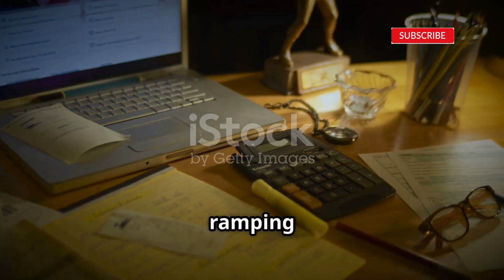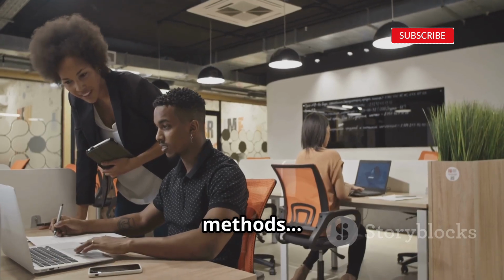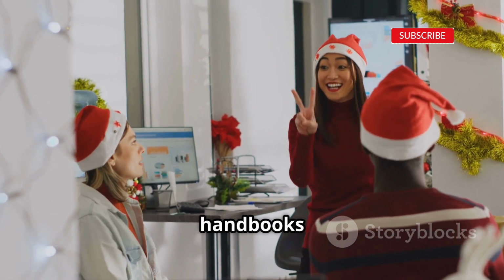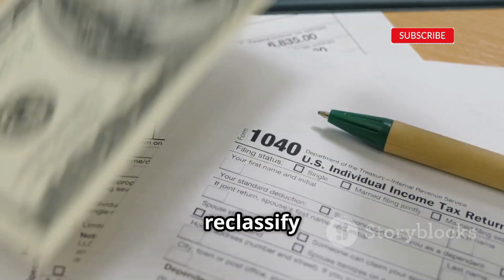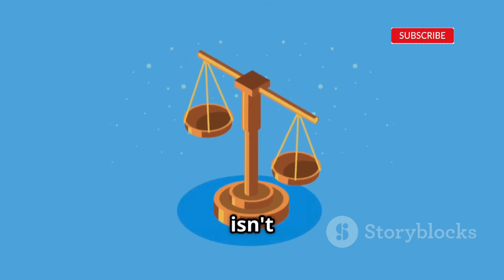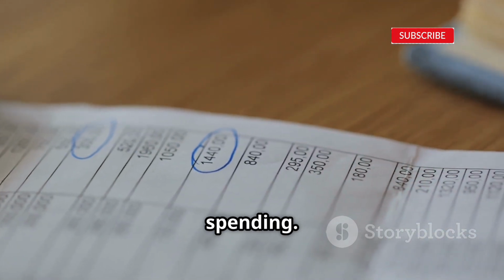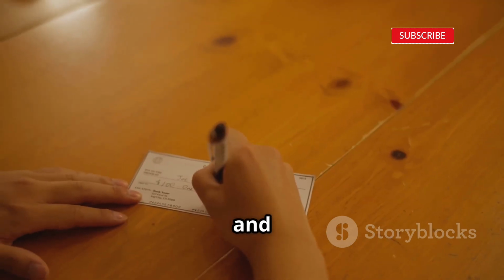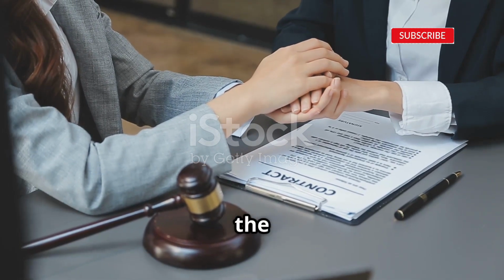S Corp in 2025 – 3 IRS Mistakes That’ll Trigger an Audit FAST!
WARNING for S Corp Owners in 2025!
These 3 common S Corp mistakes could get you audited by the IRS this year. If you're paying yourself the wrong salary, messing up distributions, or skipping IRS forms… you're in trouble.
In this video, I’ll break down the top audit triggers for S Corporations, and how to avoid them legally in 2025. Don't let the IRS catch you slipping!

👉 Who should watch this:
✅ S Corp owners
✅ Tax advisors
✅ Small business owners
✅ Freelancers who switched to S Corp

Timestamps:
00:00 Intro
00:56 Mistake #1 – Salary Red Flag
03:24 Mistake #2 – Distribution Drama
05:50 Mistake #3 – Missing IRS Form 1120S
07:40 How to fix it now